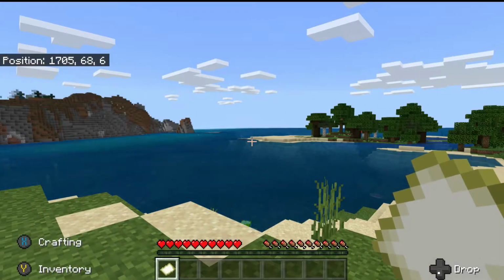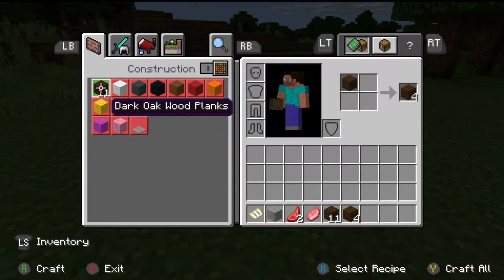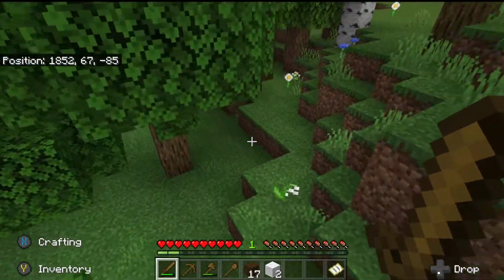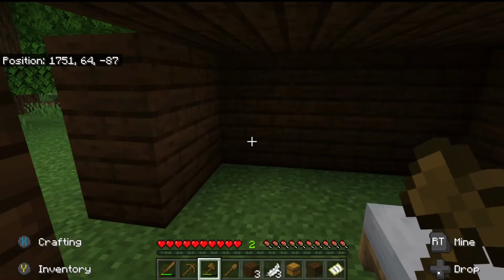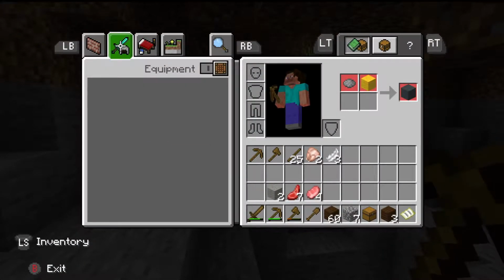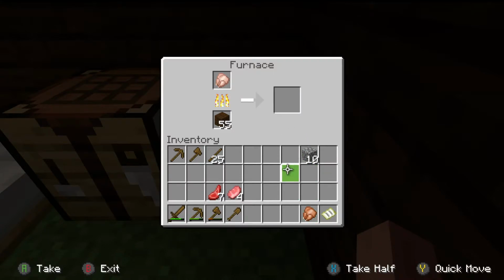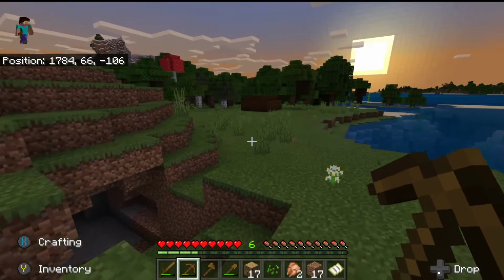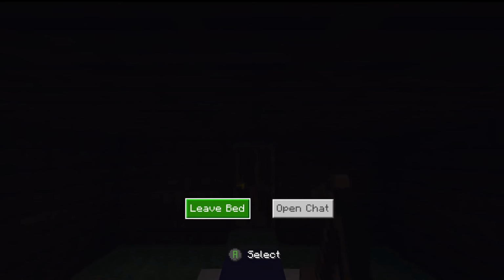First one down